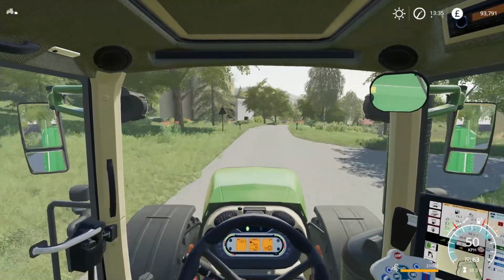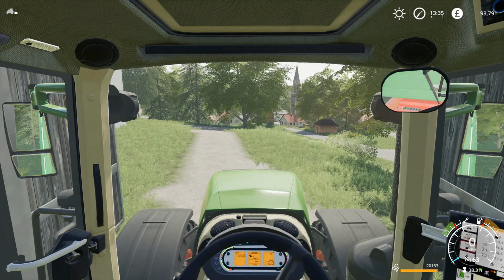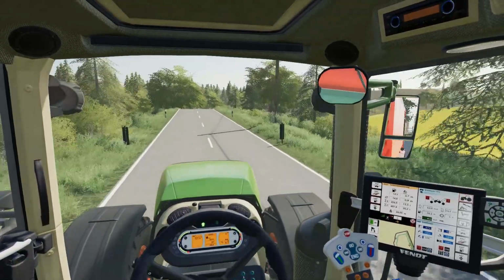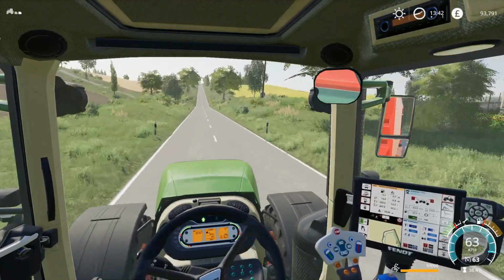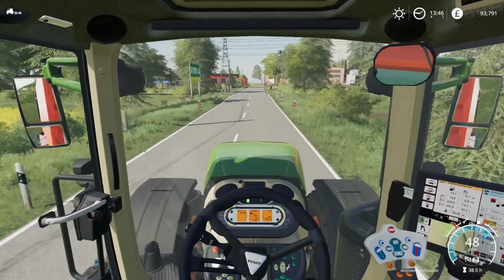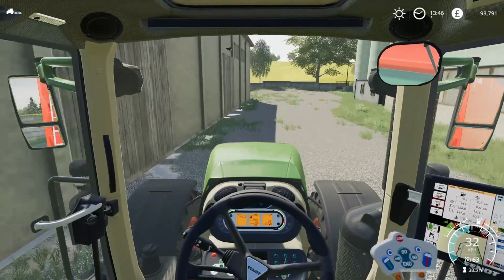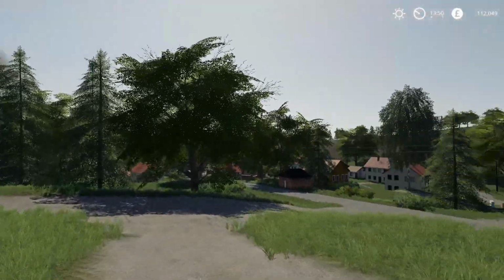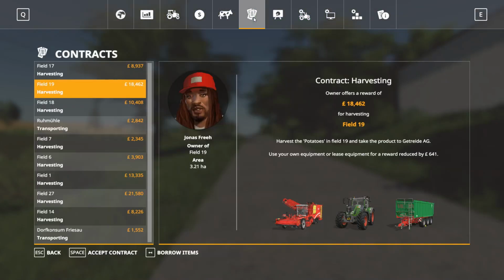From Rags to Riches - Episode 5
We're back to Thuringian Oberland today to finish our oats off and top our bank account up, lets see how much we can earn for this!